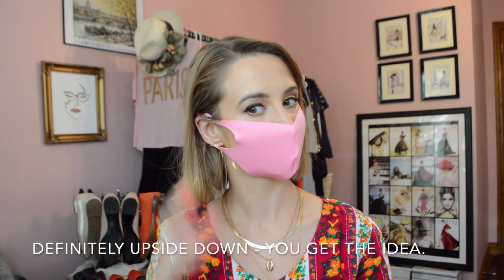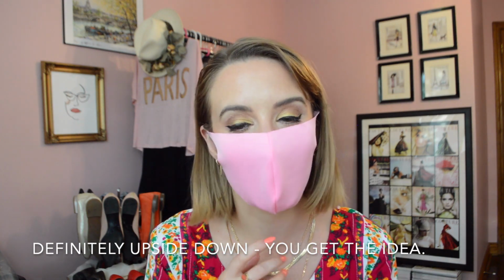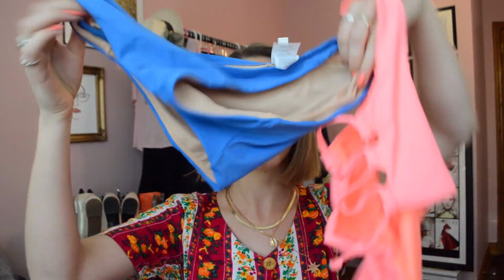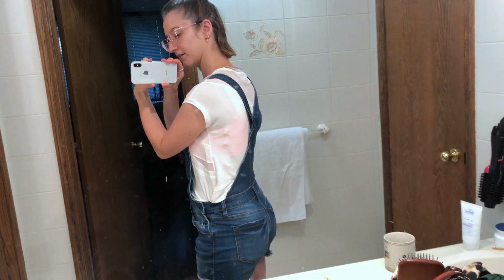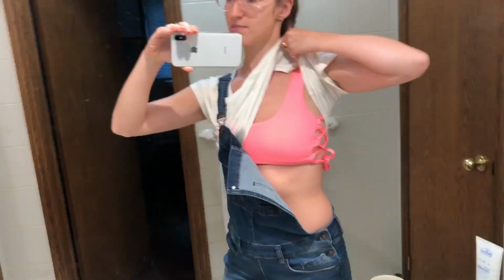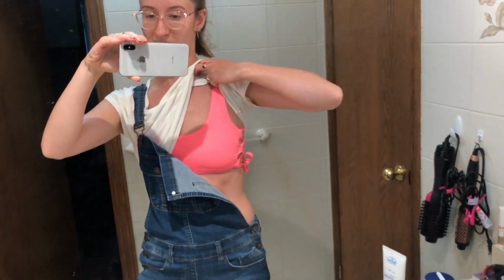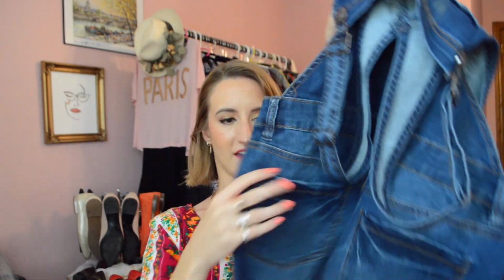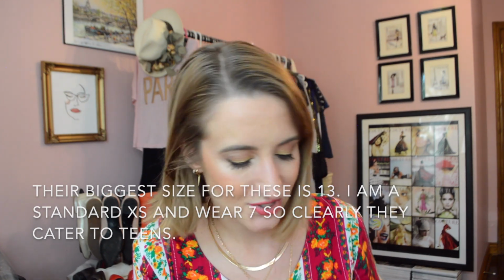ARDENE SALE HAUL! | Bikinis, sandals, masks and overalls!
xx